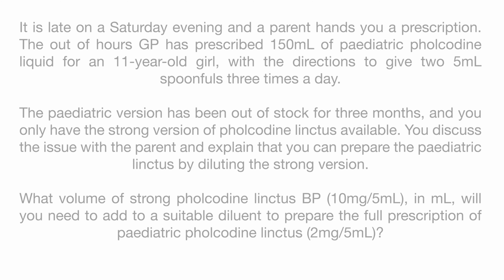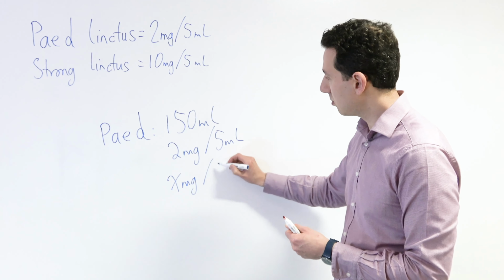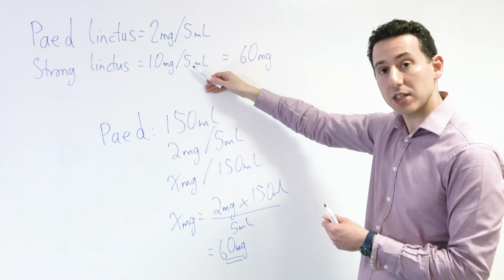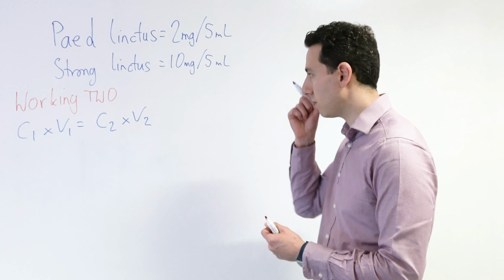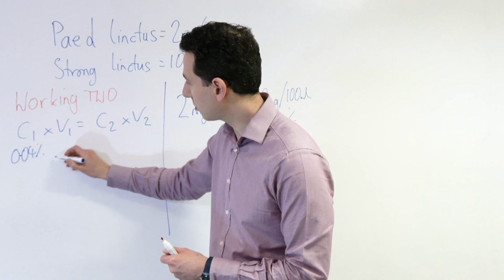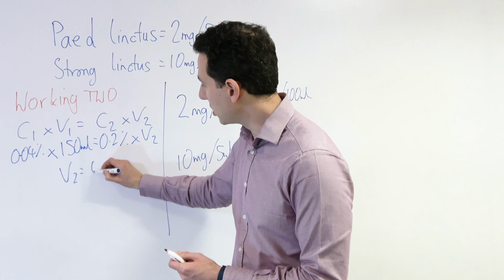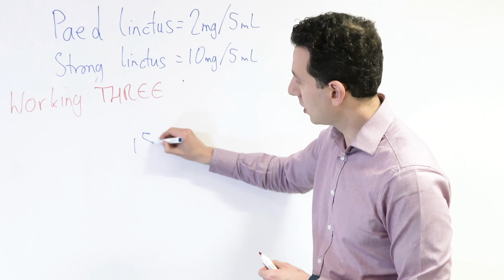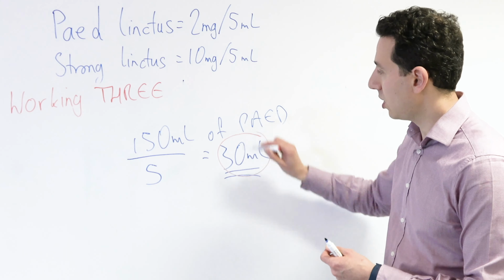Answer: Paediatric concentrations and dilutions